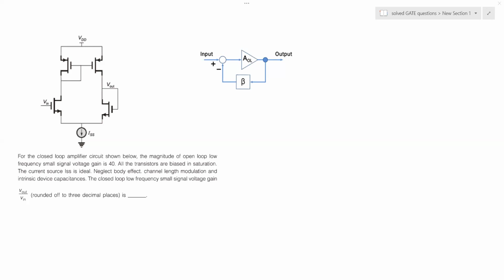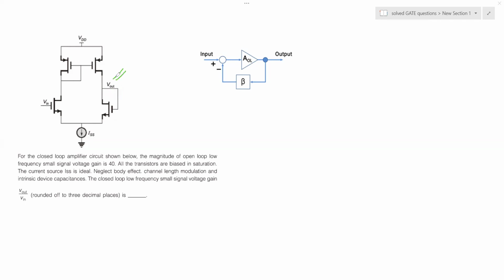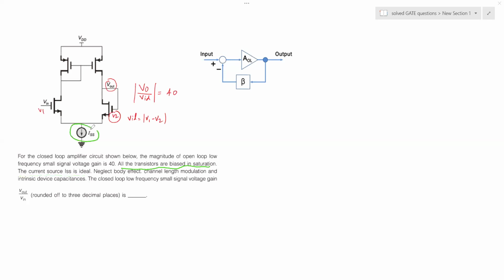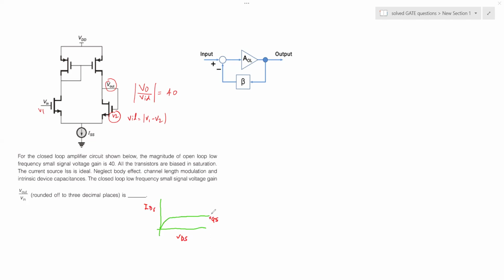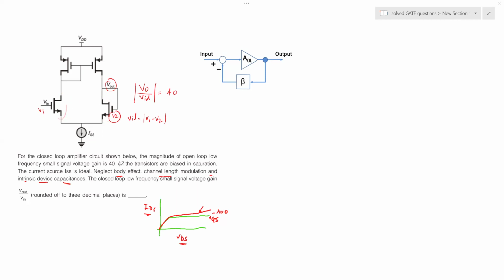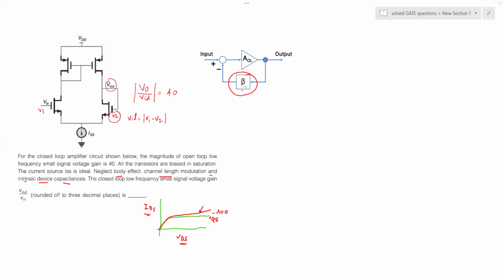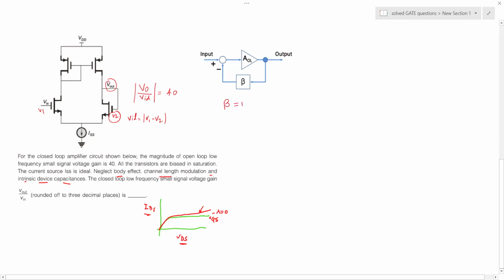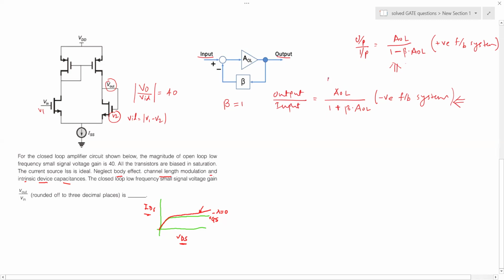Calculate the Closed-loop Gain | Differetial Amplifier | Negative Feedback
In this video, we'll delve into the fascinating world of differential amplifiers with active current mirror loads. Join us as we dissect a problem statement involving this circuit configuration and explore its intricacies step by step.

At the outset, we present the problem statement featuring a differential pair with an active load. Through clear explanations and on-screen annotations, we highlight the components of the circuit, including the differential pair, active load, and tail current source.

We elucidate the concept of closed-loop amplifiers, emphasizing how feedback connections transform the circuit's behavior. By examining the magnitude of the open-loop low-frequency small signal voltage gain, we establish the groundwork for analyzing the circuit's performance.

Throughout the video, we maintain a systematic approach, considering key assumptions such as transistor biasing and ideal current source behavior. Additionally, we discuss the implications of neglecting factors like body effect and channel length modulation, ensuring a comprehensive understanding of the circuit model.

Furthermore, we introduce the concept of feedback networks and their role in attenuating the output signal. Through insightful explanations and illustrative diagrams, we unravel the transfer function of the system, elucidating the closed-loop voltage gain.

By the end of the video, viewers will gain a thorough understanding of differential amplifiers with active current mirror loads, equipped with the knowledge to analyze similar circuit configurations effectively.

Join us on this enlightening journey through circuit analysis and gain valuable insights into the world of electronic engineering!

Differential Amplifiers, Active Load, Current Mirror, Circuit Analysis, Closed-Loop Amplifiers, Feedback Networks, Transfer Function, Voltage Gain, Electronic Engineering